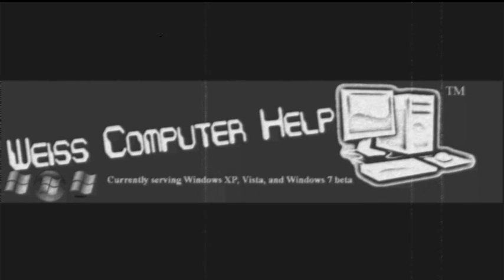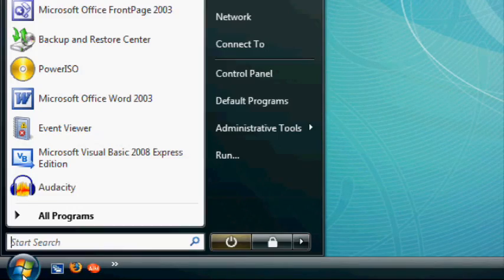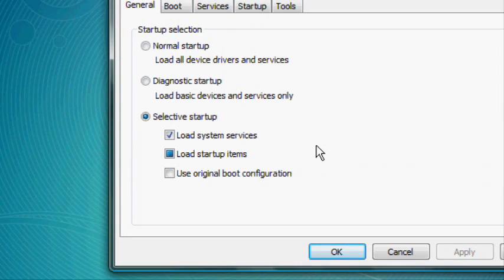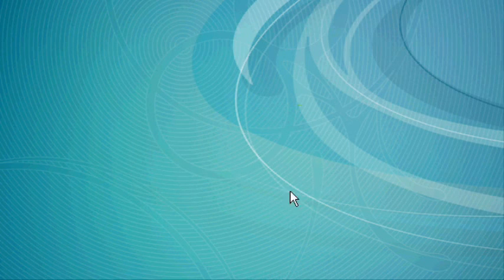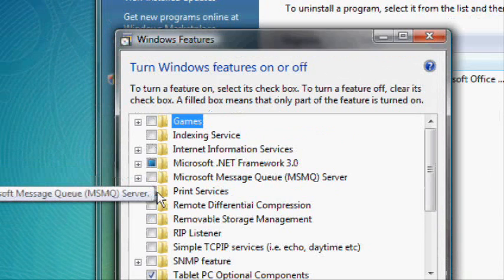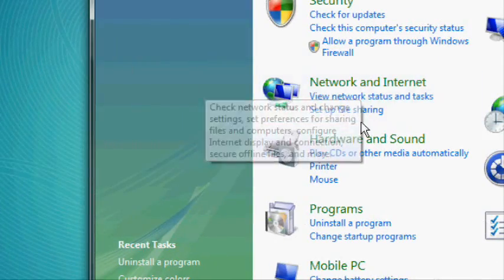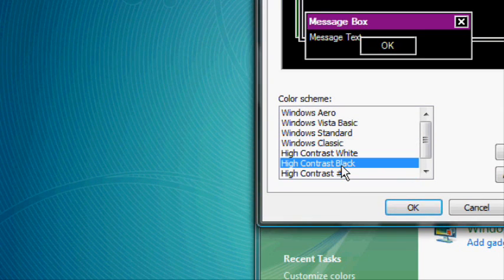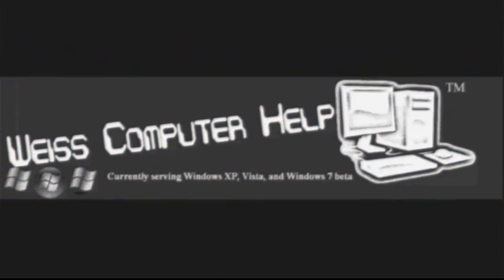How to Speed Up Vista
By following this instructions on this video you can speed up Vista's start up and its overall performance. *We do not take responsibility for any hardware/software failure or damage that may take place while watching our videos. Errors are common with computers, but our instruction shouldn't have any negative effect on your computer or your ability to use one.